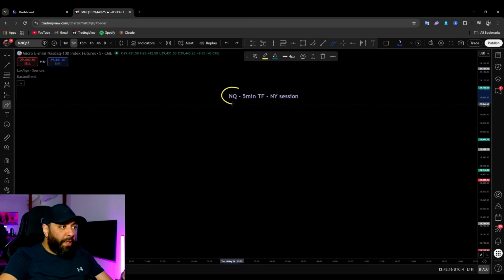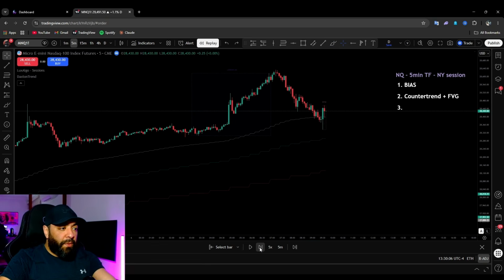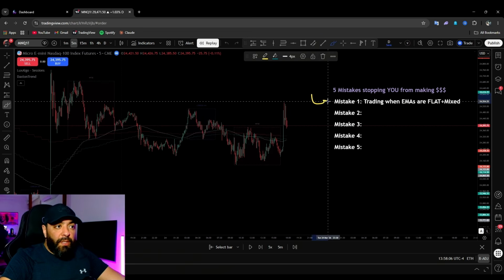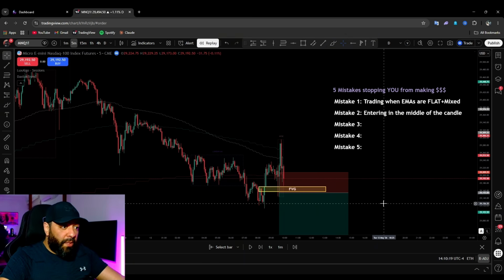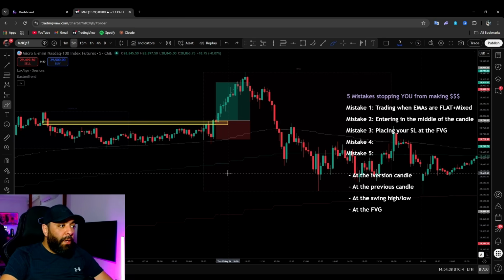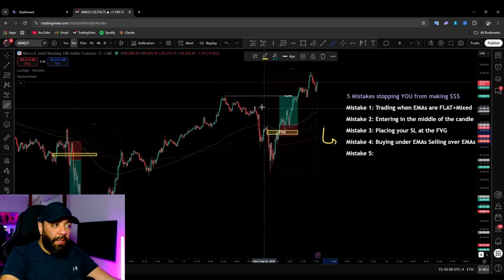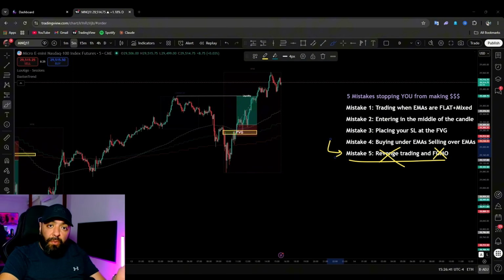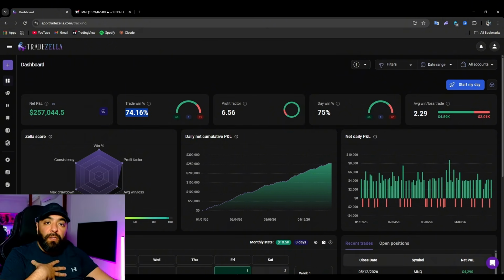I Turned FVGs Into $257K. These 5 Mistakes Are Why You Haven't Yet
I break down the 5 most common mistakes traders make when trying to make this FVG setup work — and show you exactly how fixing them helped me make $257K in 4 months trading NQ futures for only 30 minutes a day, taking one trade per day.

In this video:
- Why trading when EMAs are mixed is the most expensive mistake you can make
- The candle close rule that most traders completely ignore
- How to correctly place your stop loss depending on market conditions
- Why buying under the EMAs and selling above them kills your edge
- The real reason revenge trading and FOMO are responsible for more blown accounts than any technical mistake